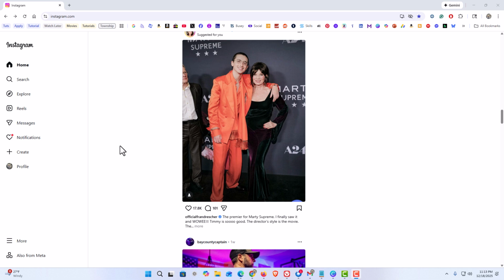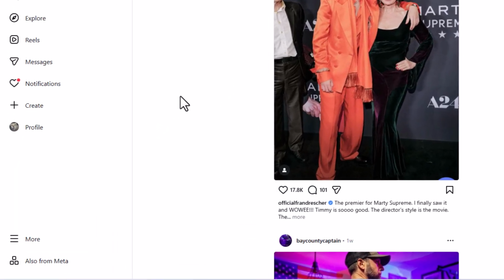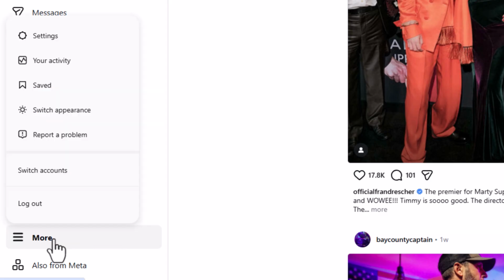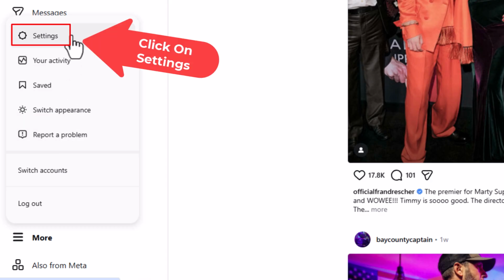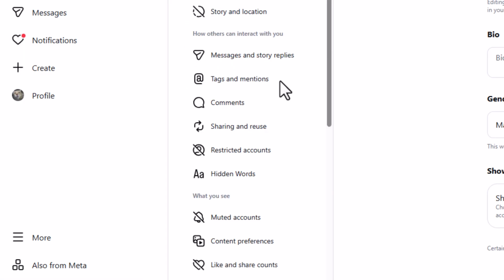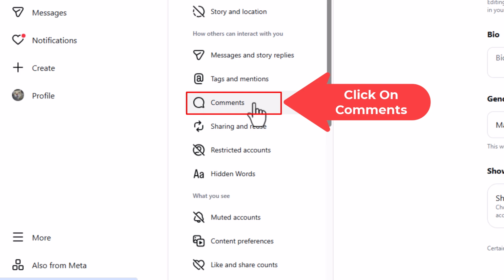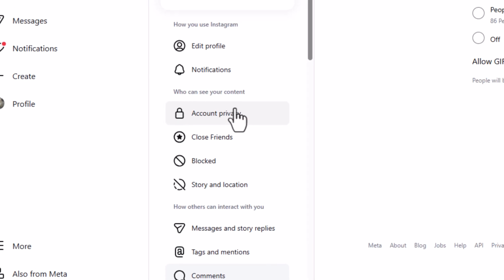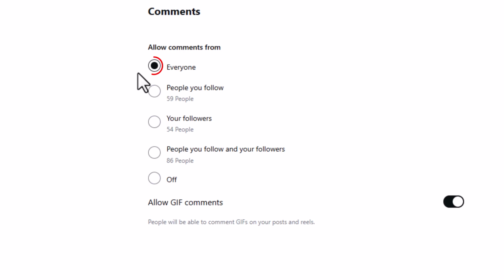How to Enable or Disable Comments on Instagram | Easy Step-by-Step PC Tutorial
Want to control who can comment on your Instagram posts? In this easy step-by-step tutorial, I’ll show you how to enable or disable comments on Instagram using a PC.

You’ll learn where to find the comment settings on Instagram’s desktop version, how to turn comments on or off for individual posts, and tips for managing interactions to keep your account positive and secure. Perfect for creators, businesses, and anyone managing their Instagram presence from a computer.

Simple Steps
1. Open your web browser and log in to Instagram.
2. In the left side pane, click on "More" at the bottom and then choose "Settings".
3. In the "Settings" pane, scroll down to where you see the "Who Can Interact With You" section and click on "Comments".
4. In the center pane, toggle on, off, or restrict who can make comments.

Chapters
0:00 How To Turn On, Off, Or Restrict Comments On Instagram
0:20  Open Your Browser And Log in to Instagram
0:34  Click On More And Choose Settings
0:53  In The Settings Pane Click Comments
1:03 How To Restrict Comments On Instagram
1:10 How To Turn Off Comments On Instagram
1:20 How To Disable GIF Comments On Instagram